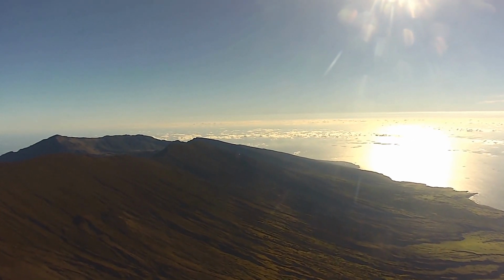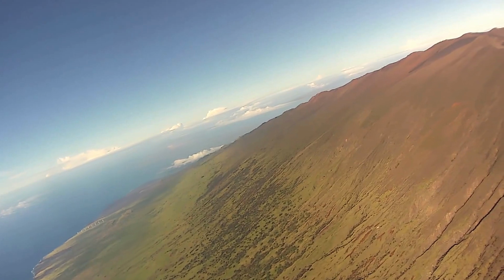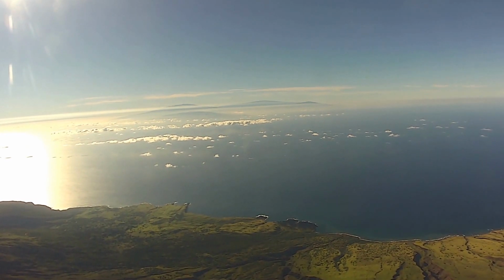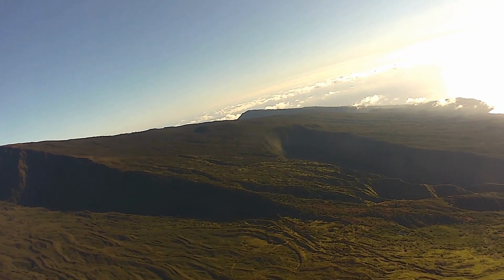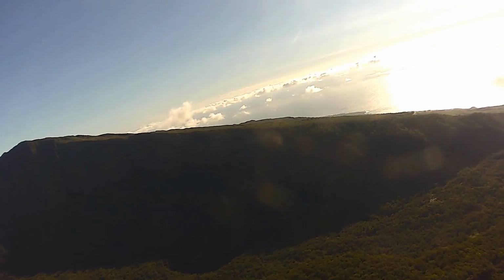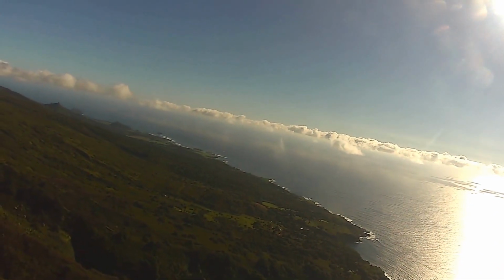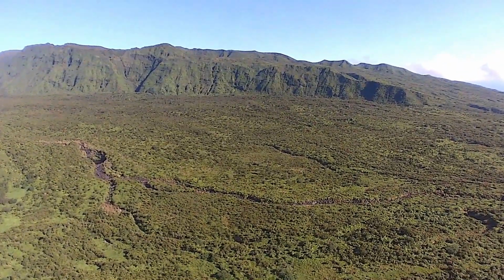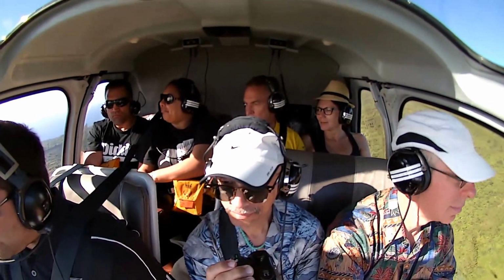Helicopter Ride of Maui. Part Two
With my husband, we traveled the entire expand of the island of Maui for nearly an hour aboard a helicopter. This is Part Two of four installments. Hope you are able to view the complete series of this exhilarating journey